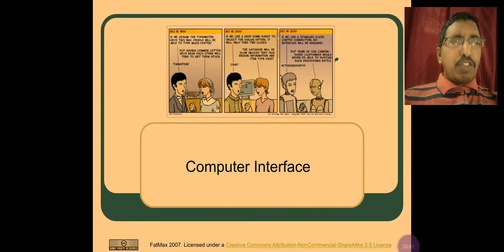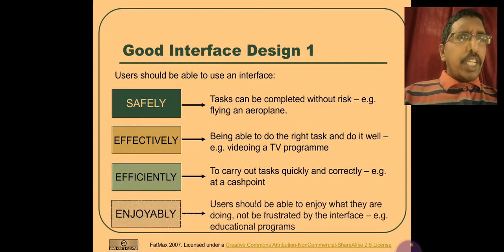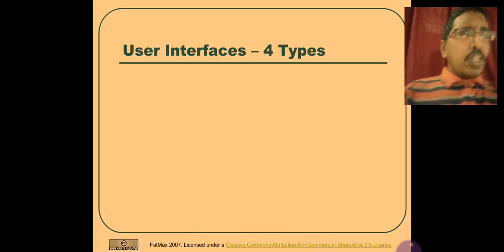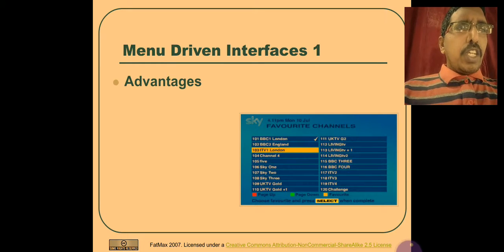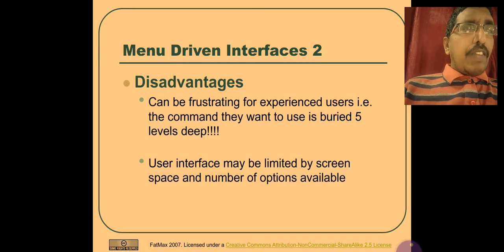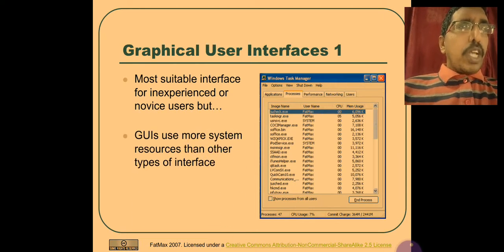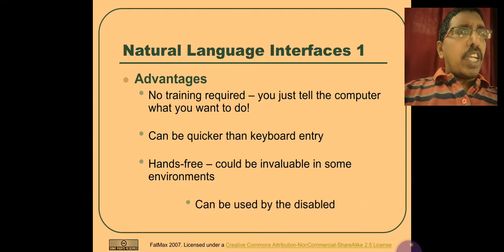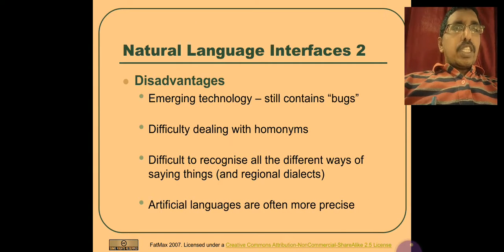Lecture on Computer Interfaces by D.Siva Phanindra,SGK GDC,Vinukonda